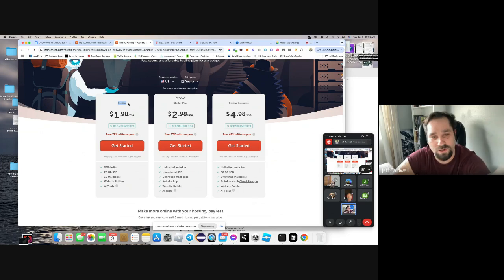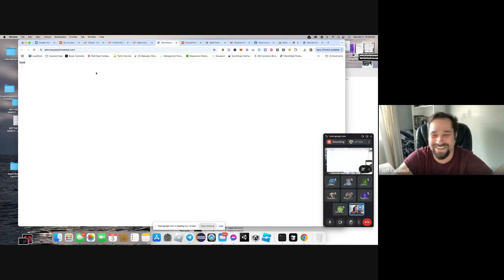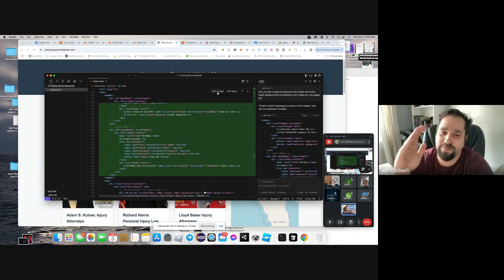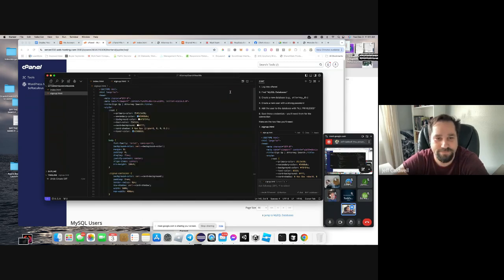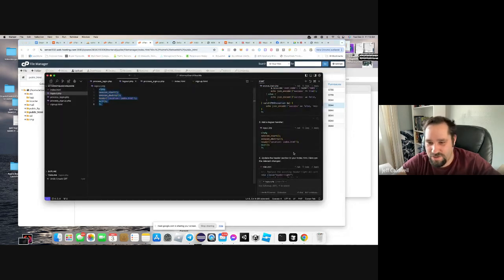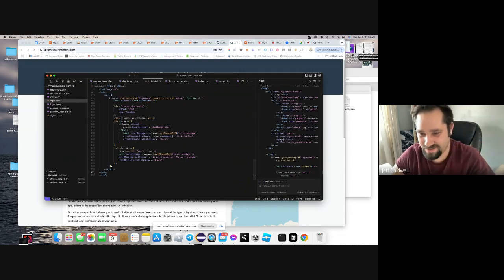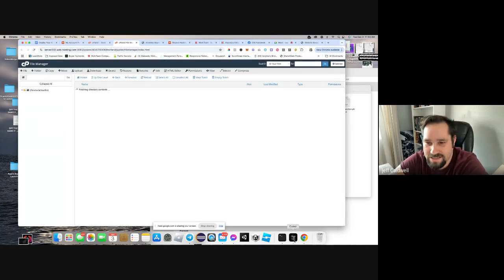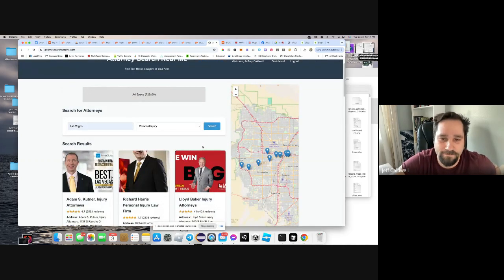Everything You Need To Start Coding With Ai - 2 Hour Class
Ready to start learning how to code with Ai? Here is a step by step class on everything you need to learn how to talk to the Ai to code up a new software and deploy it on your own server!